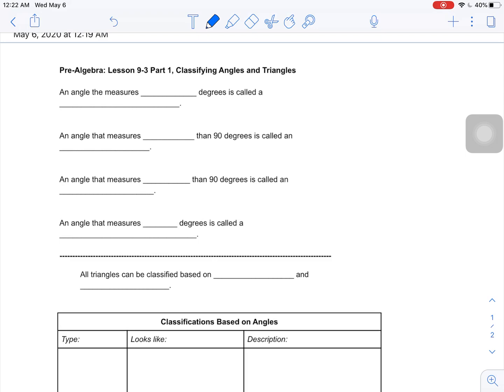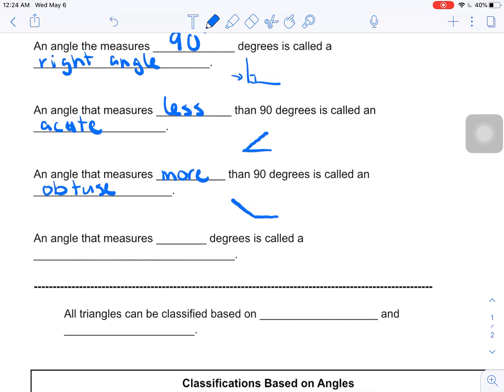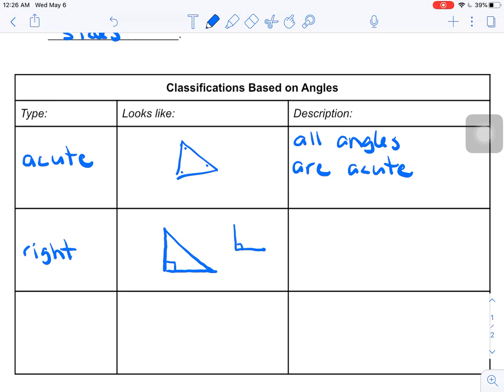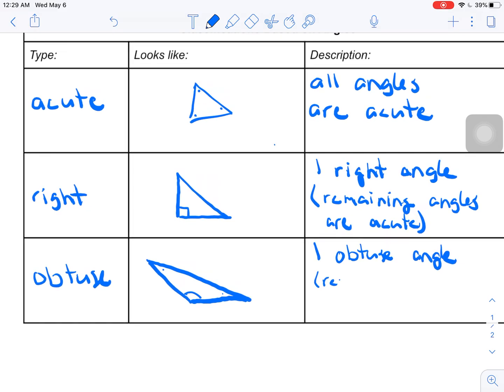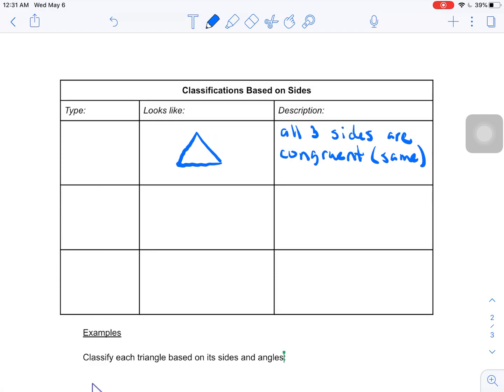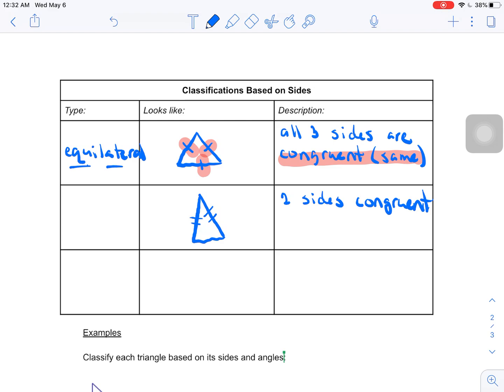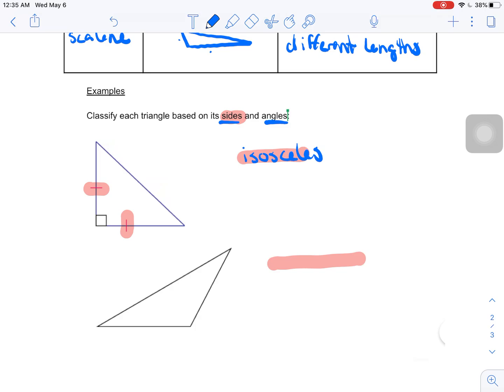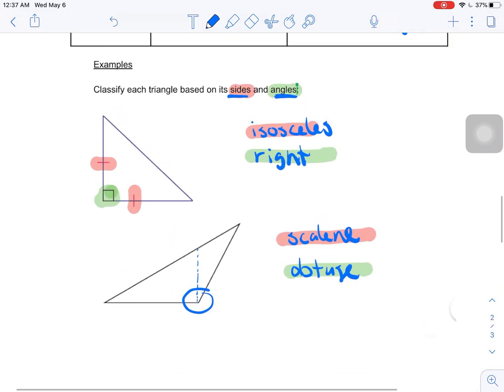PA7 Lesson 9-3 Part 1